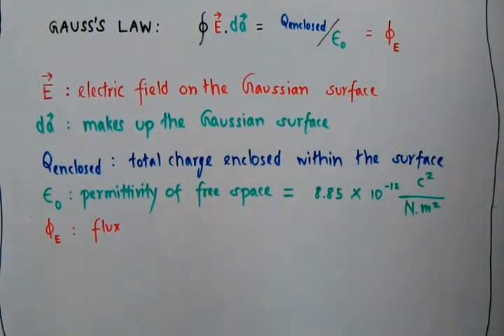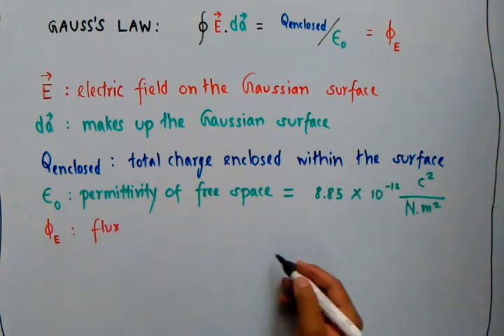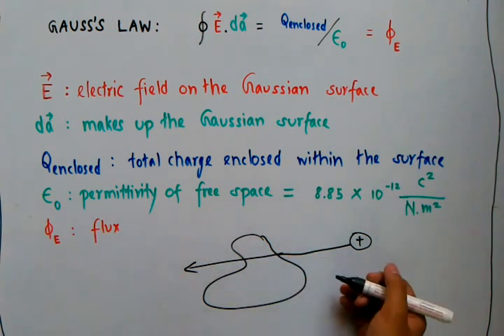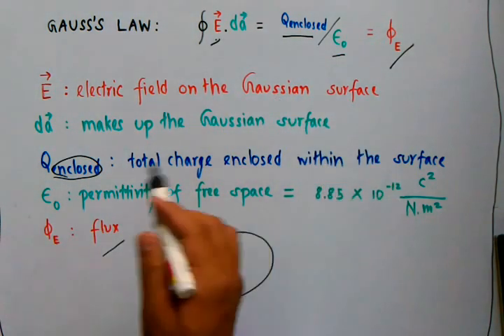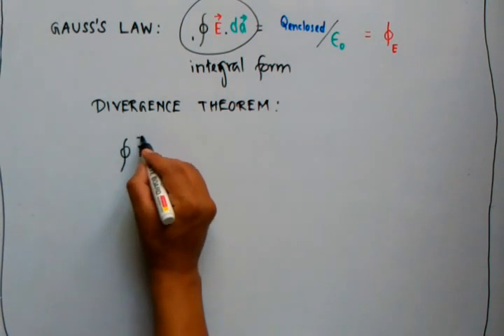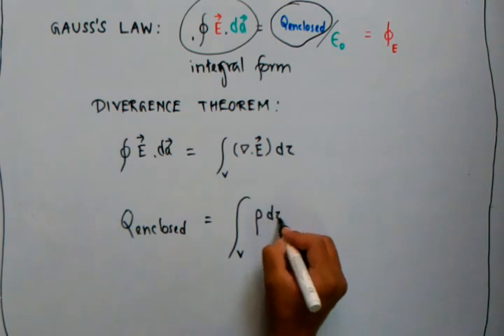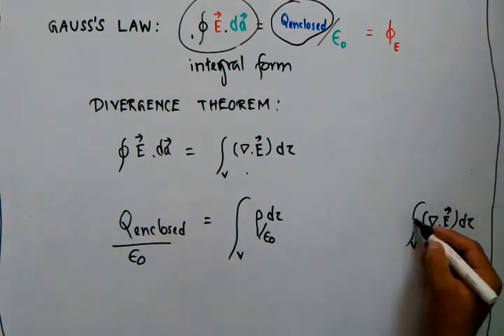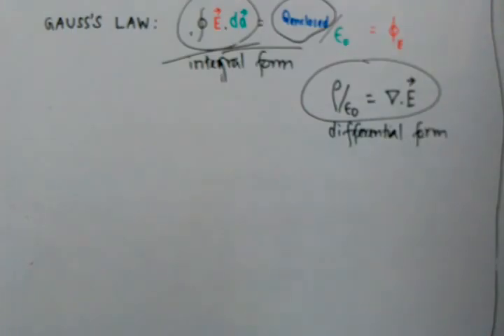What is Gauss's Law?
-definition
-integral and differential form of Gauss's law